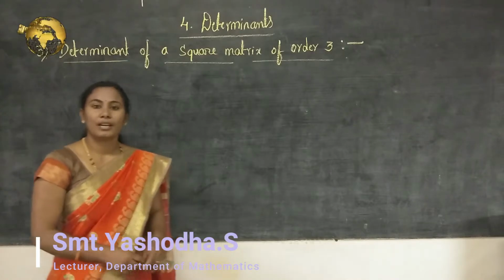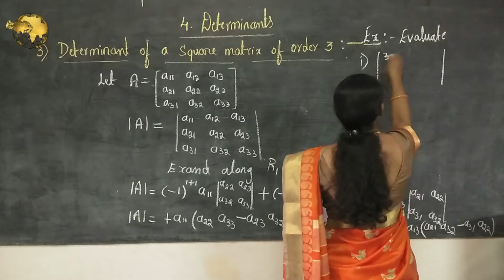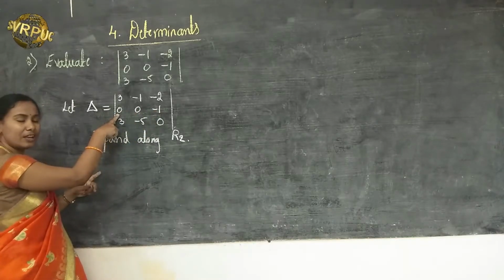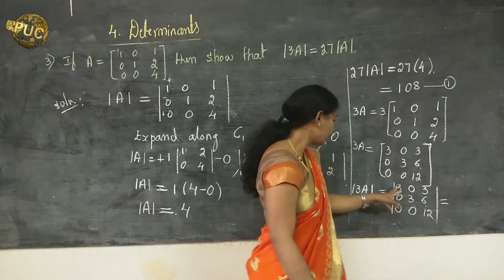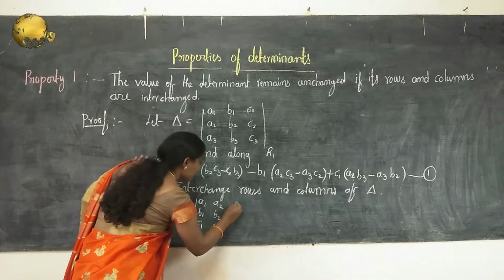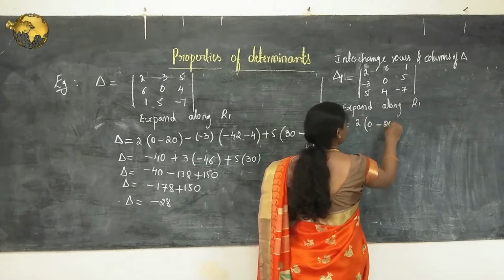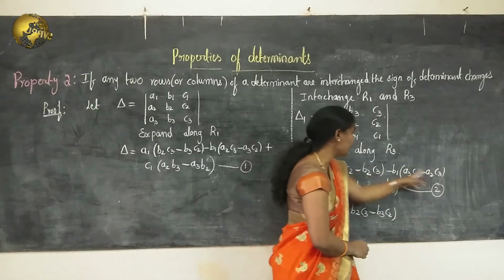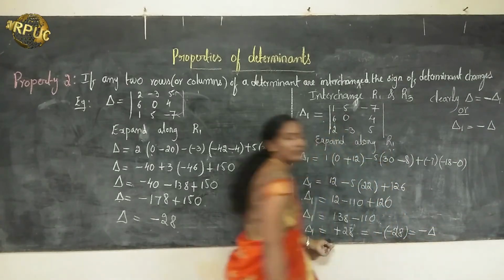Concepts of Mathematics for II PUC:Determinants:Part-2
Determinant of the Square Matrix of Order 3